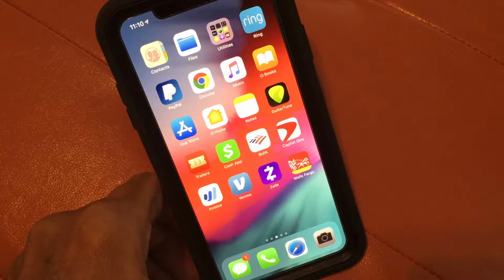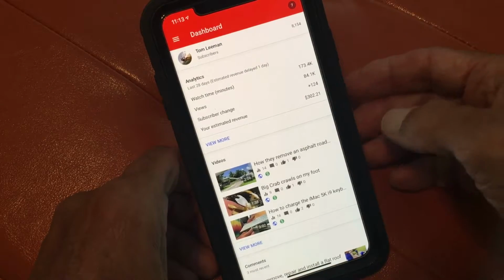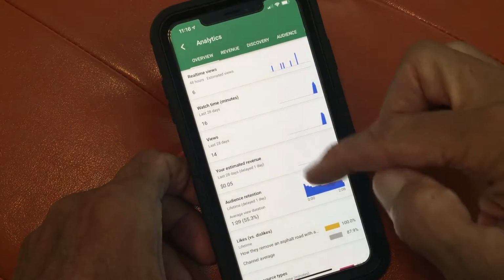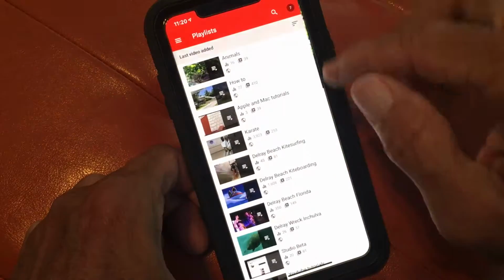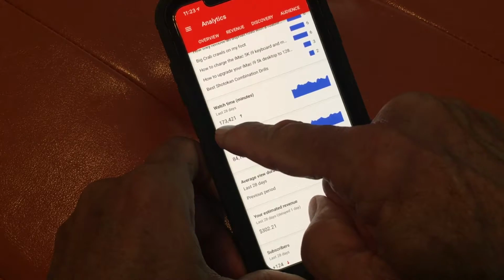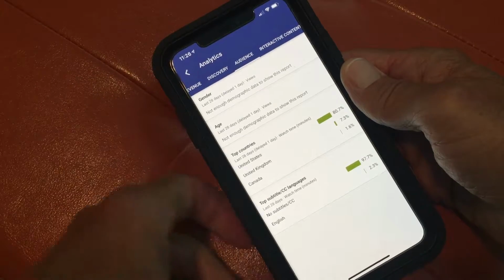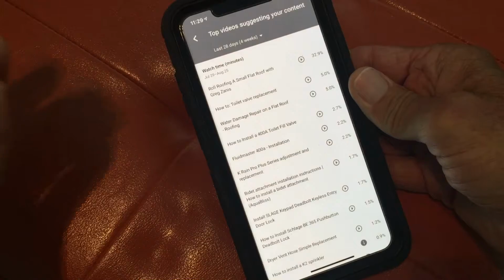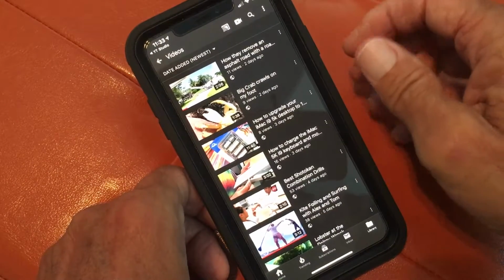How to use youtube studio app on iPhone : YT Studio tutorial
This is an overview on how to use youtube studio app on your iPhone. It is called YT Studio in the apple store. You must have a monetized account to use this application. When I down loaded it it automatically  hook to my youtube account. YT Studio tutorial